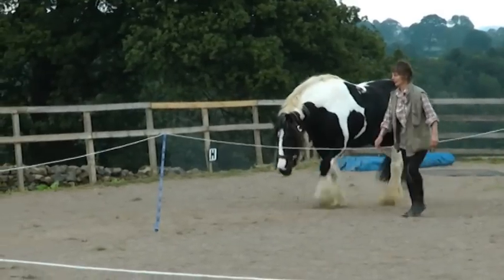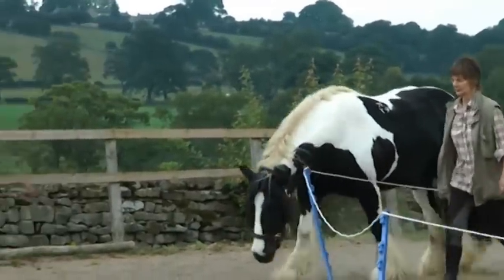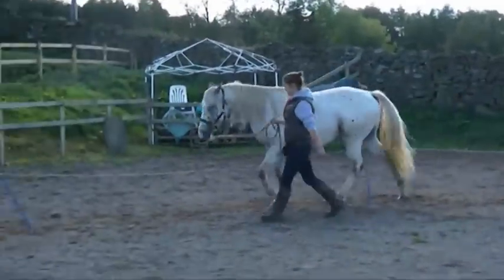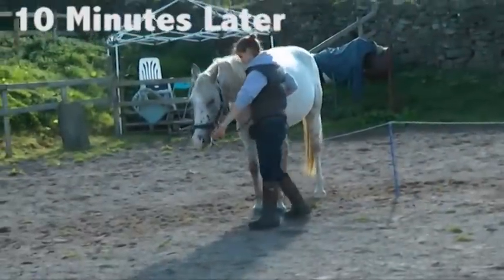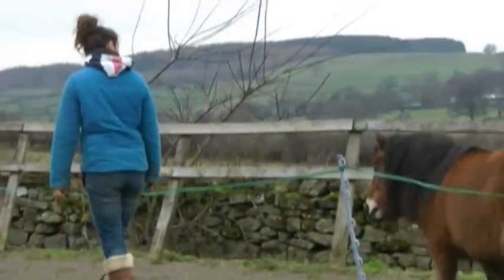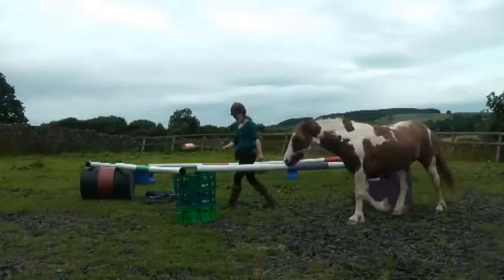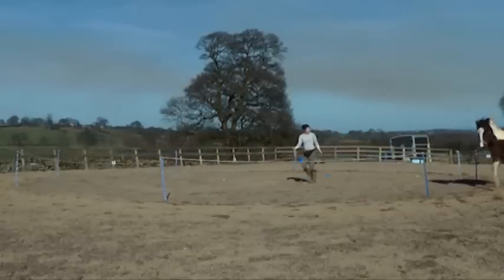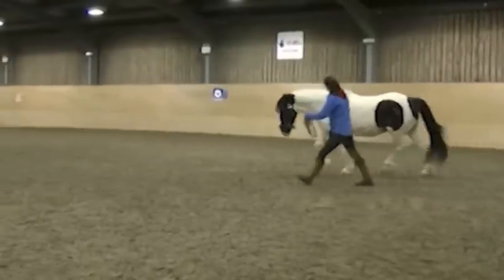Around a Round Pen - for easy leading and lunging training! (aka Reverse Round Pen)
I came up with this technique when working with difficult horses in protected contact but wanting to move. I now use it for SO MANY THINGS! I have used it again and again over the years (and so many other people have told me how useful they find it, too!).

The most common reasons to use it are:

- Leading problems such as bargey, exploding, cutting in front of you or aggression
- Lunging problems like turning in, rearing, blasting away from you or teaching the canter.
- It's also a brilliant way to give young, green, over-enthusiastic or 'problem' horses free movement while they learn how to stay calm, relaxed and connected to you now matter what.
- Clicker training your horse safely and positively

You can stay totally safe and you don't have to escalate the situation by correcting your horse all the time (it's not nice for either of you and it nearly always makes the problem worse because it raises the emotions instead of calming them).

If you want more step-by-step guidance on exactly how to use this with your horse, including the next stage of phasing it out (obviously you don't want to use it all the time to lead or lunge your horse!), please check out the CT Club